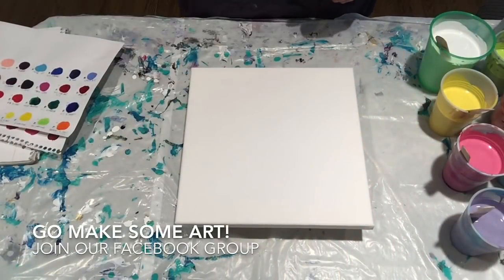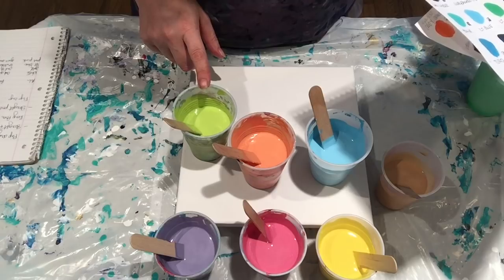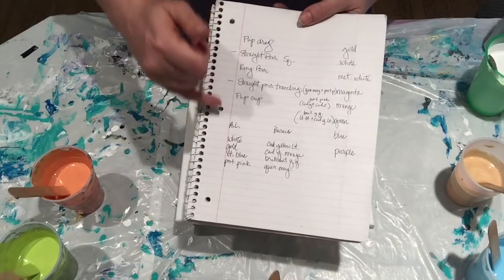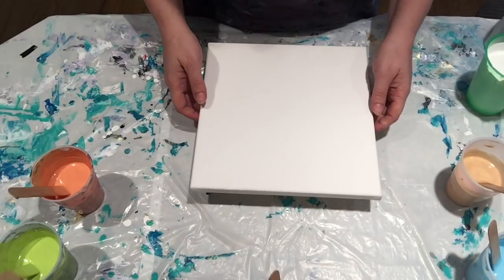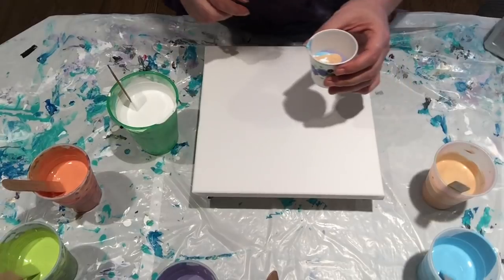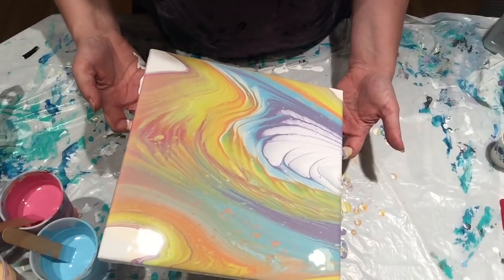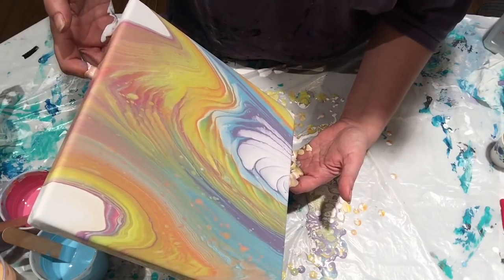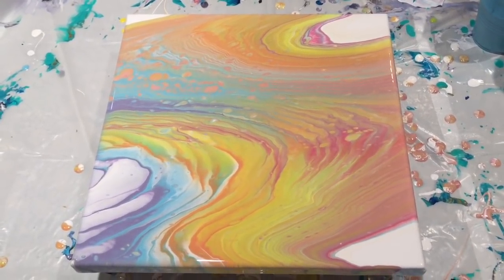(59) Acrylic Ring Pour with Opal Inspired Palette - Fluid Acrylic Paint Pouring - Flow Art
Another leg of my current journey (obsession) to get an opal effect. Doesn’t look like an opal, but it’s still pretty. 1Paint:2Floetrol